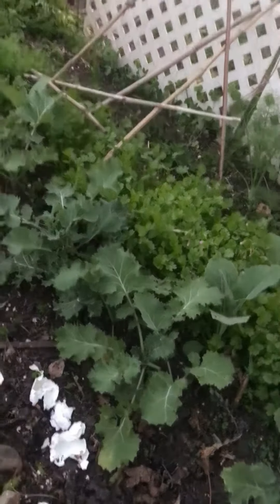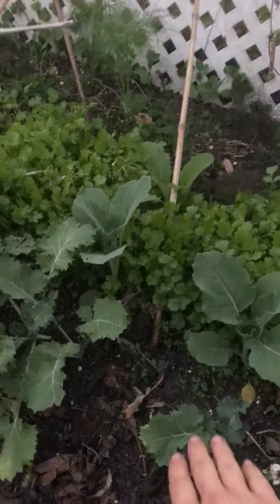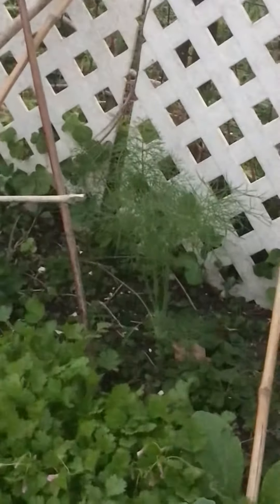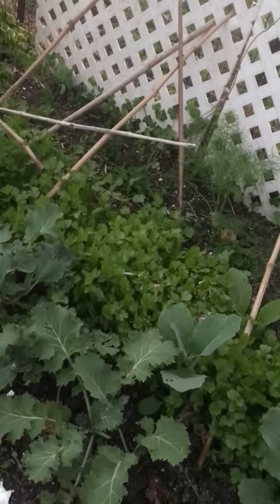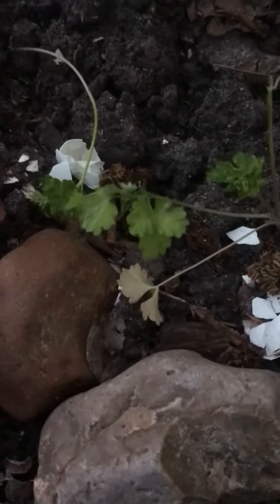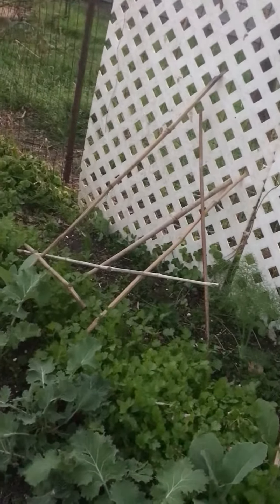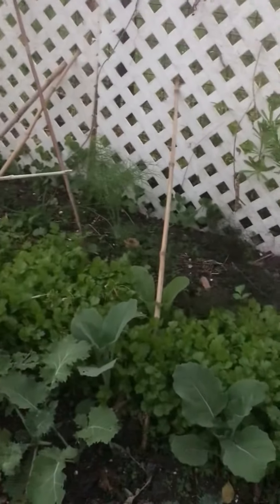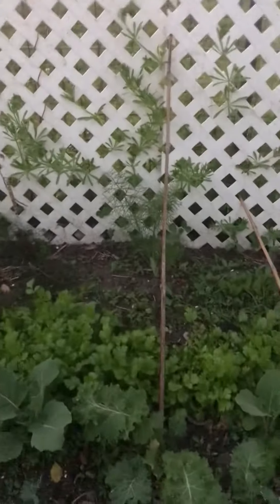Everything Getting Bigger